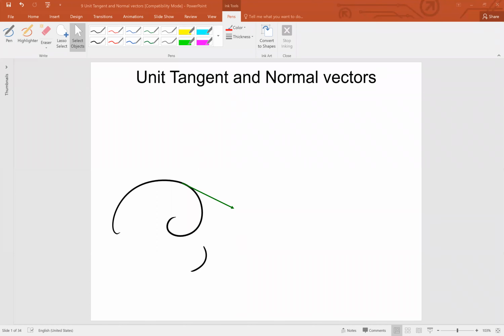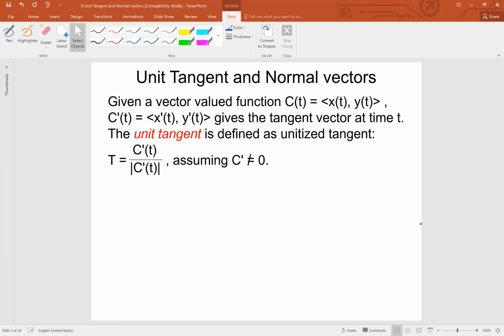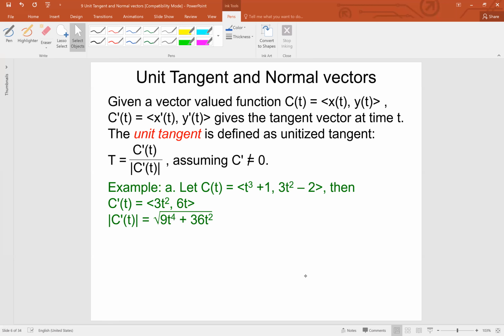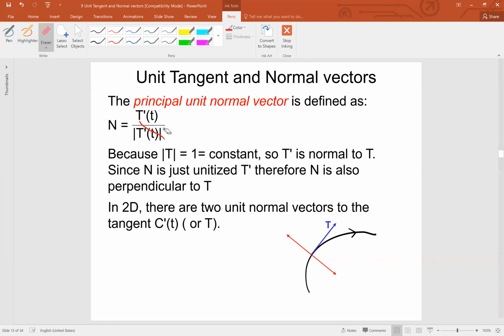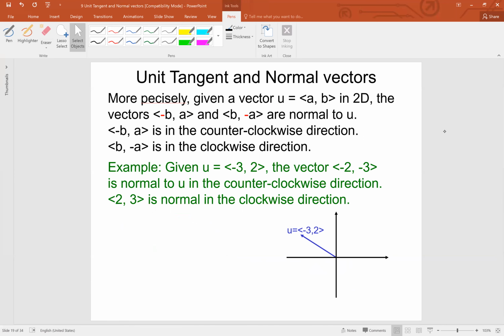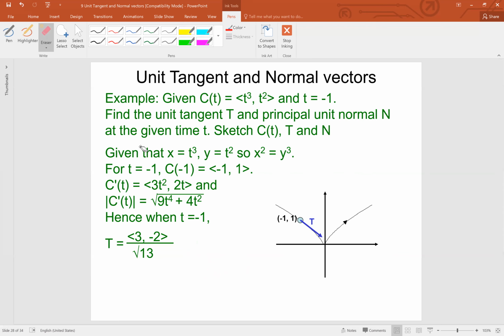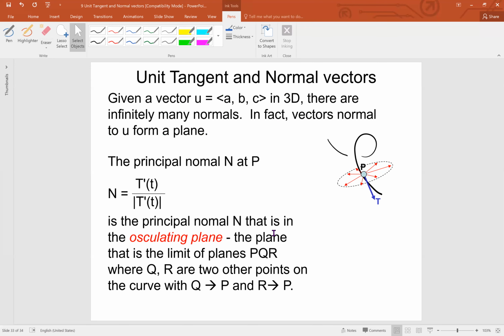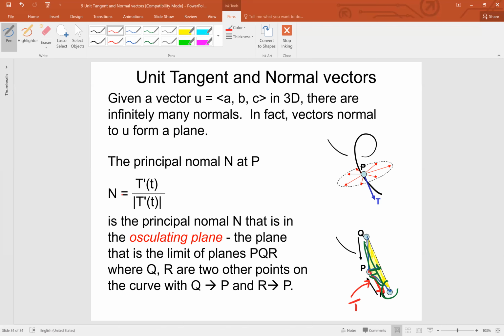9 Unit Tangent and Normal vectors